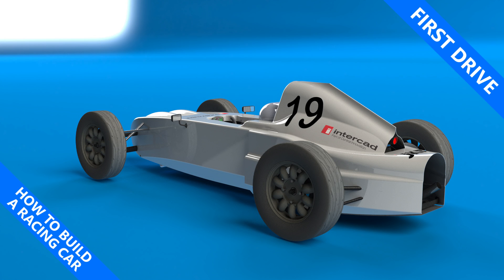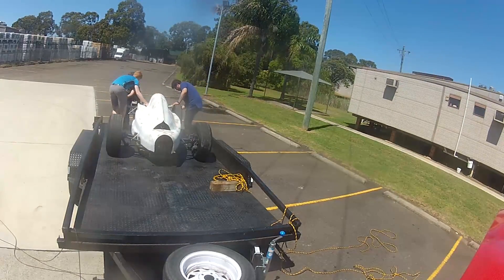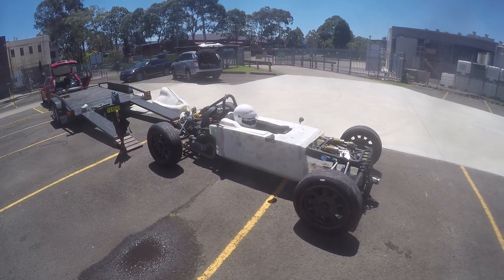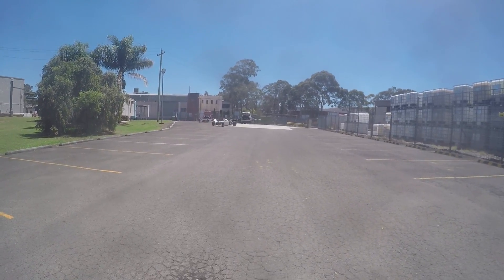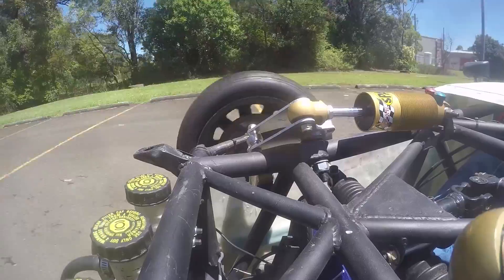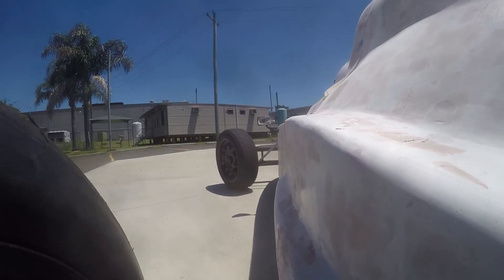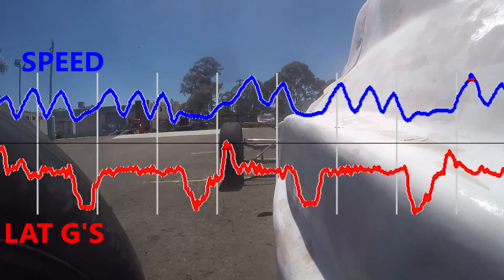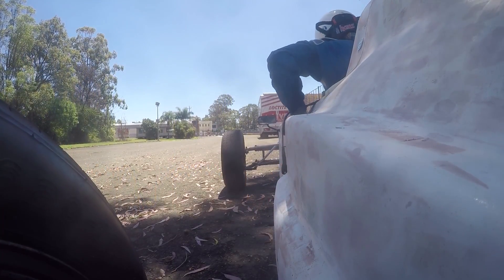First Drive!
This was the first test drive of my Formula Vee racing car, at a closed off private car park. The aim was just to shake the car down and make sure it functioned as it should. I also wanted to check the ergonomics, which can be quite hard to tell sitting still in the garage. Apart from one minor hiccup near the start, it went without a hitch.